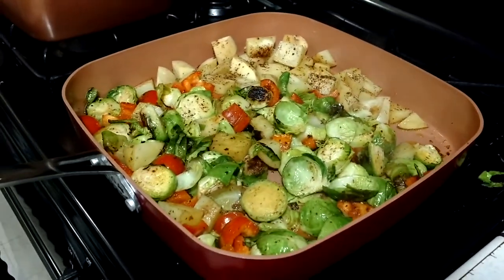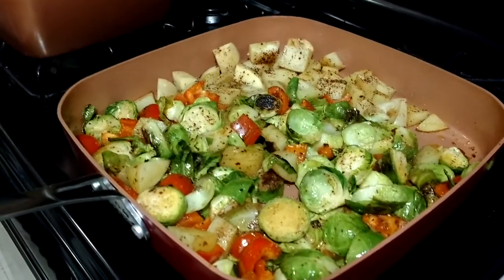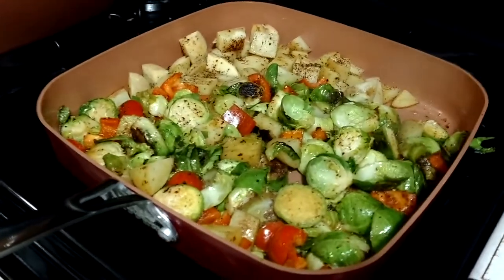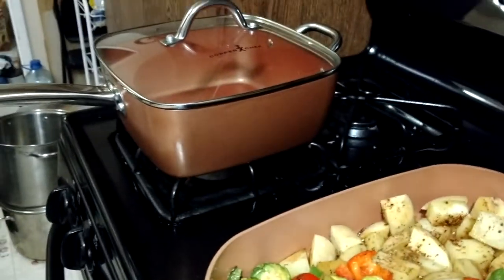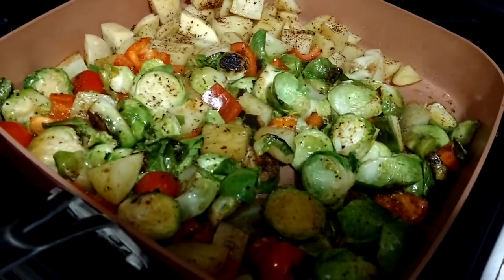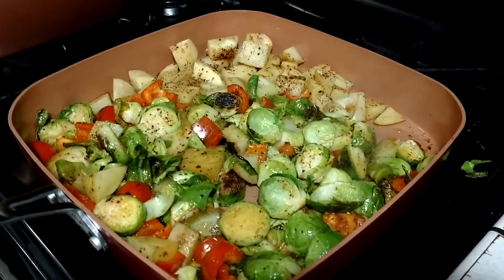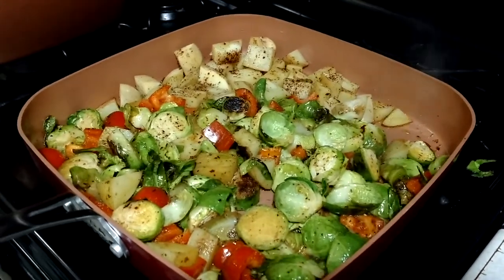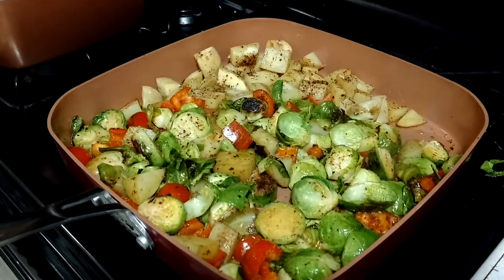Red Copper Chef Skillet is here! My Review!!